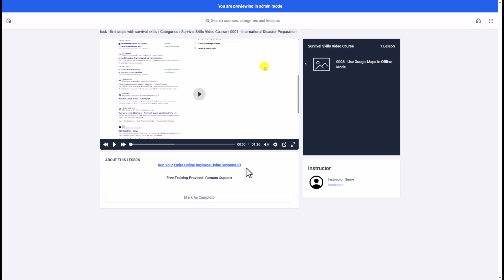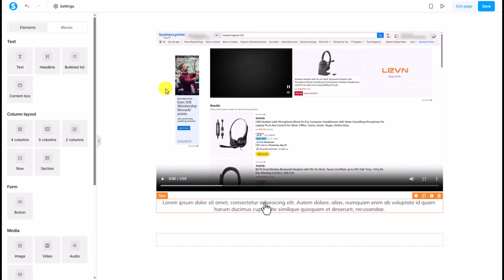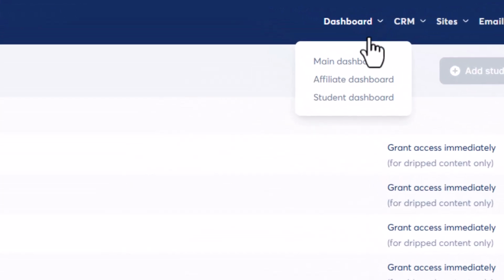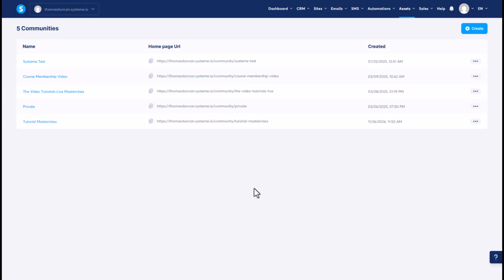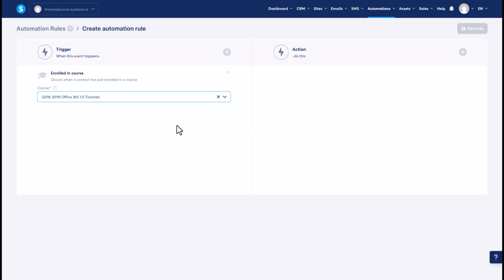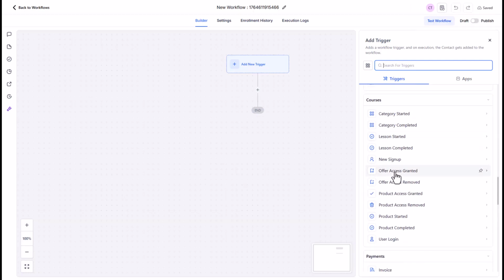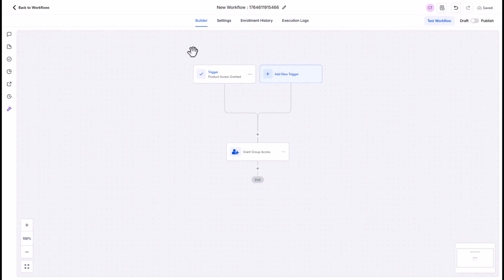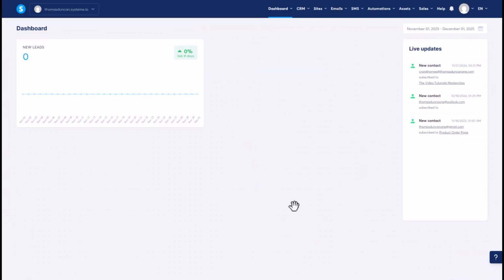How to Use Systeme.IO PLR Videos to Increase Recurring Income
Explore the benefits of using videos for System IO in a GoHighLevel sub-account, focusing on the importance of video training for online business management. Discover strategies for tracking subscribers and purchases, setting training prices, and creating a supportive community for customers, while also considering additional resources like PLR courses to enhance your training offerings.

Get the Systeme.IO Video PLR Membership Bundle

Become an Ultimate Insider